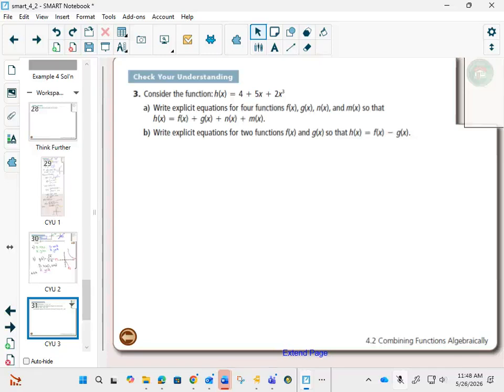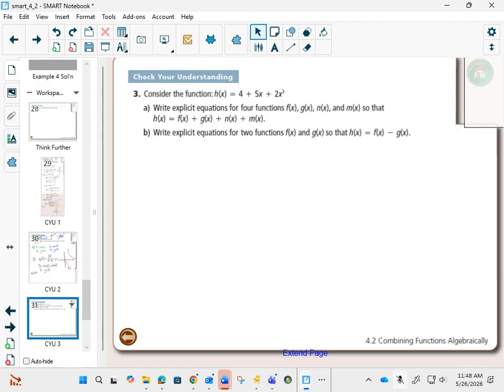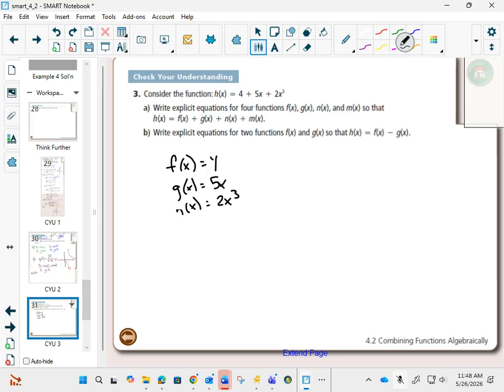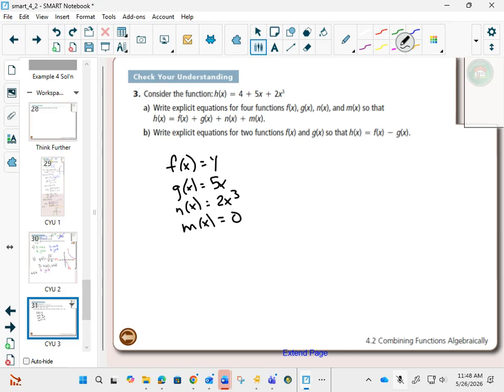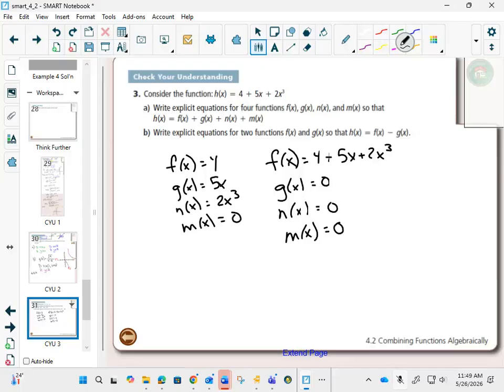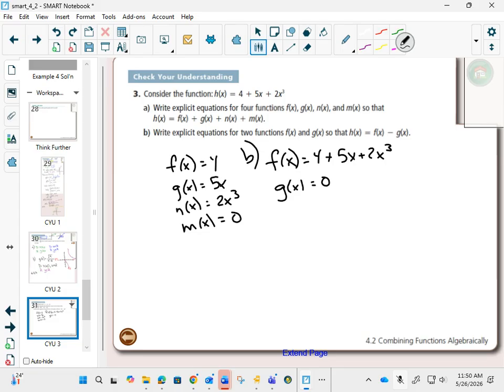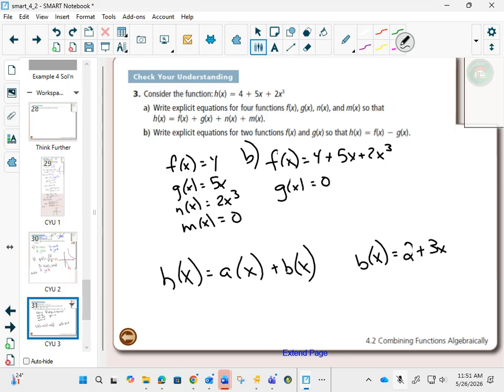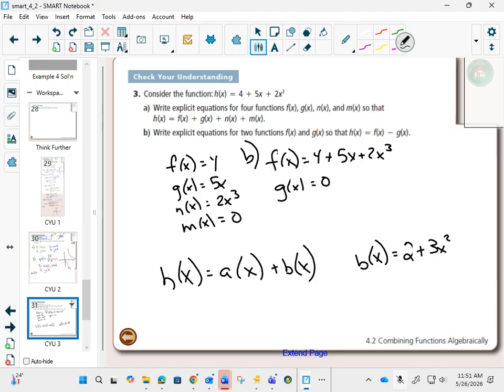40SP 4 2 Example 3